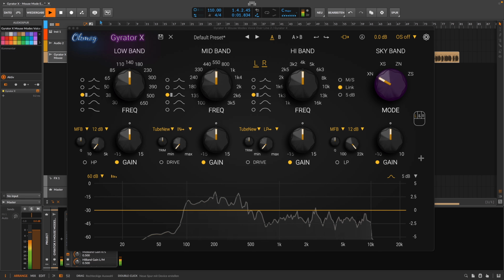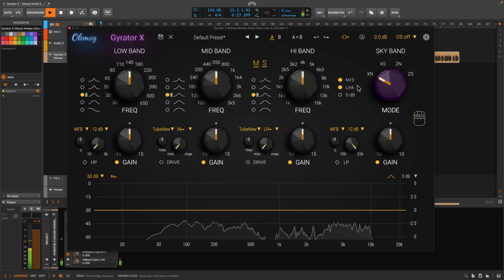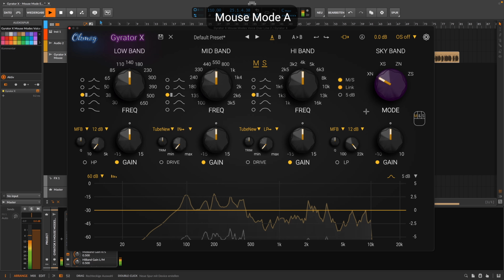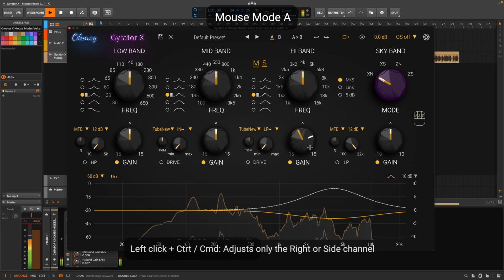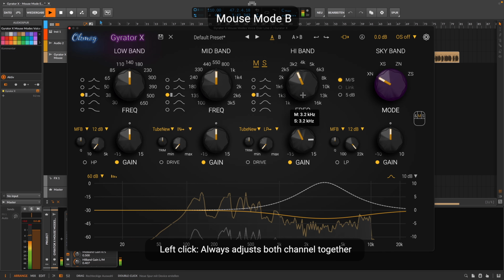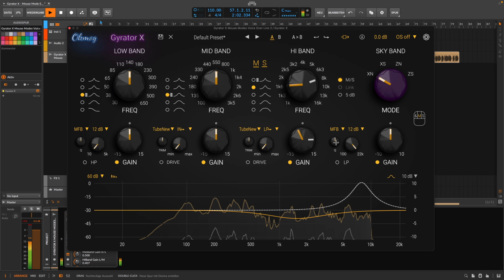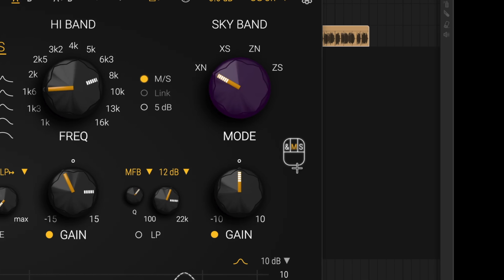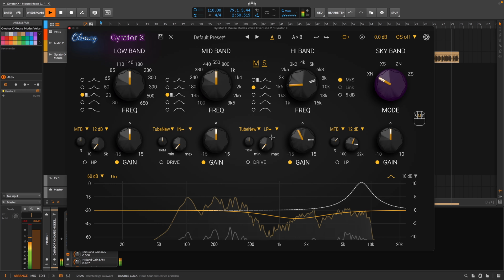Gyrator X: Mouse Controls Explained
Learn how to speed up your mixing & mastering workflow using the advanced mouse controls in Gyrator X!

Gyrator X features a unique approach to dual-channel control, allowing you to adjust Left/Right or Mid/Side parameters instantly using the left, right, and middle mouse buttons. In this tutorial, we cover the differences between Mouse Mode A and Mouse Mode B, and how to use the Link function - to speed up your workflow!